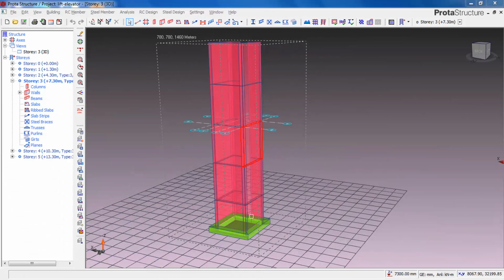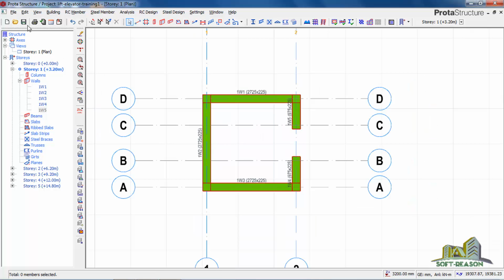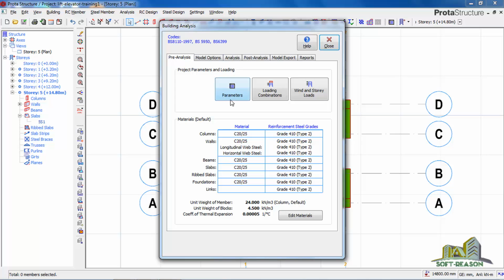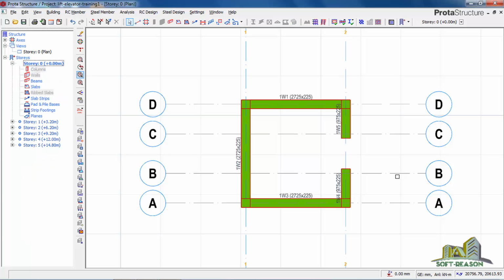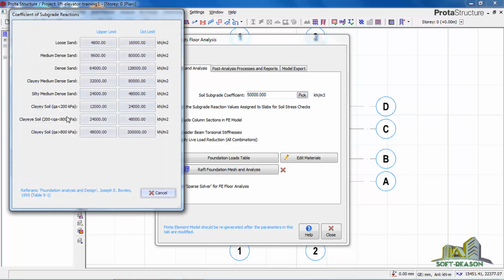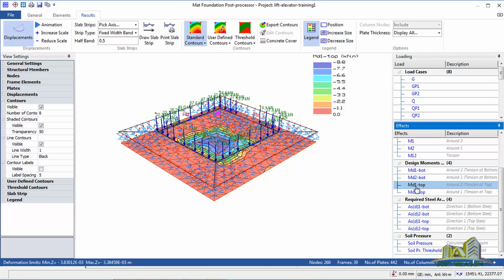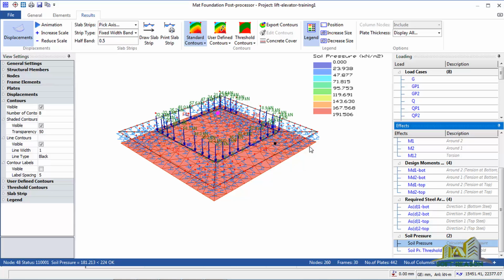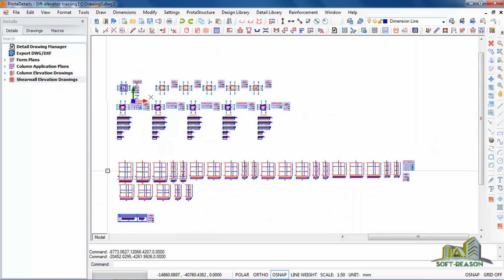Analysis, design and drawing of an Elevator's Shear wall with Raft Foundation in Prota Structure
Elevator  shear wall modeling to access 5 storey building
Weight of an Elevator is 70 kN/m2
a Raft foundation is use to received the load
Complete Analysis, design and drawings
If you have any question drop it in  the COMMENT section